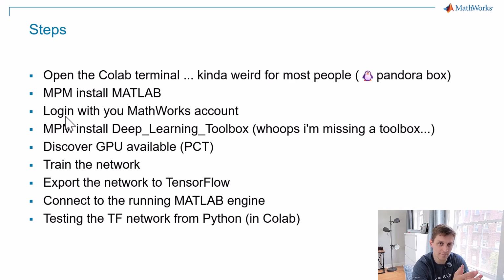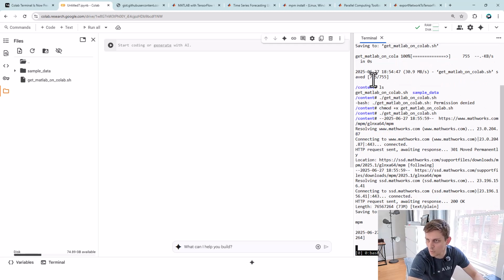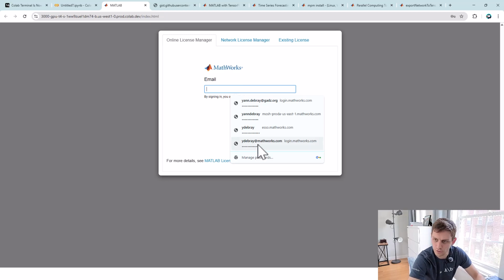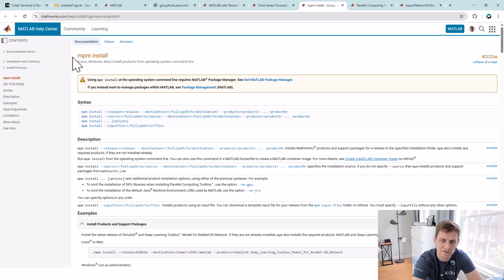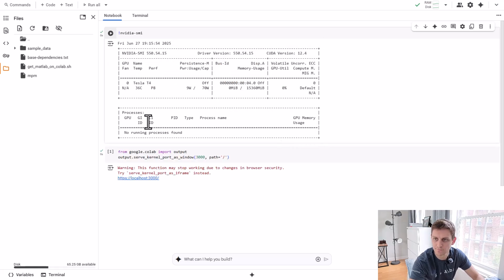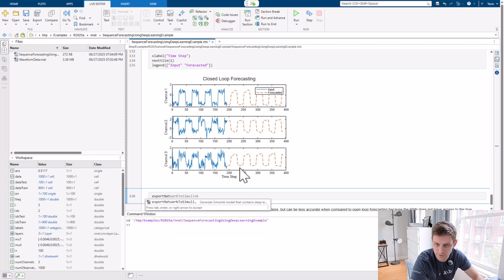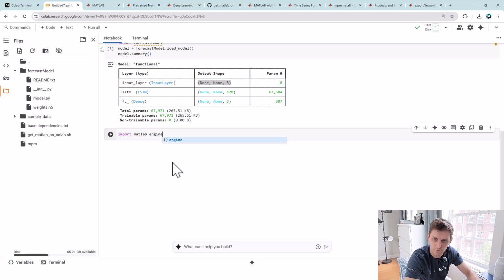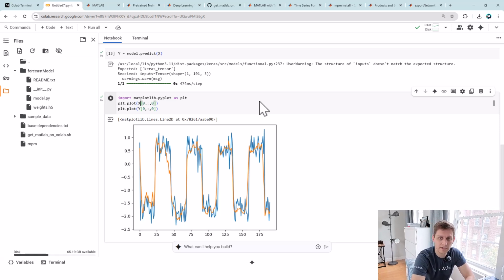MATLAB on Google Colab